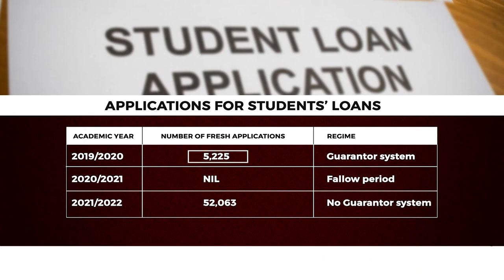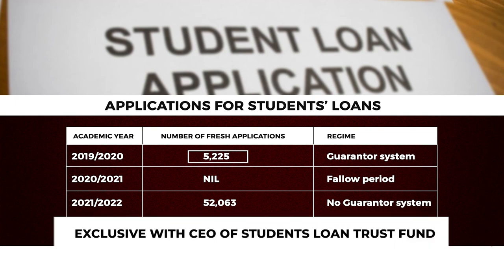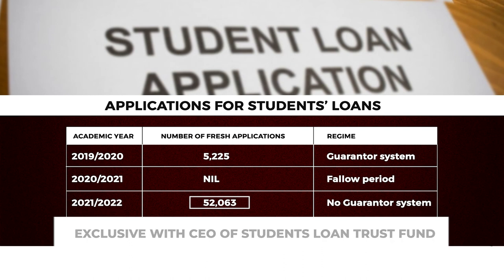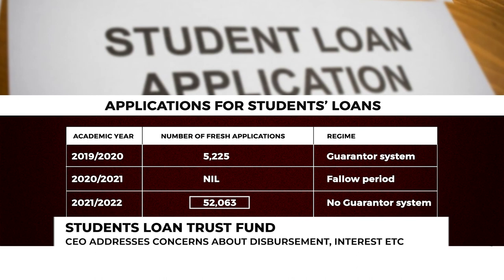Students loan: CEO of Students Loan Trust Fund addresses challenges with the fund